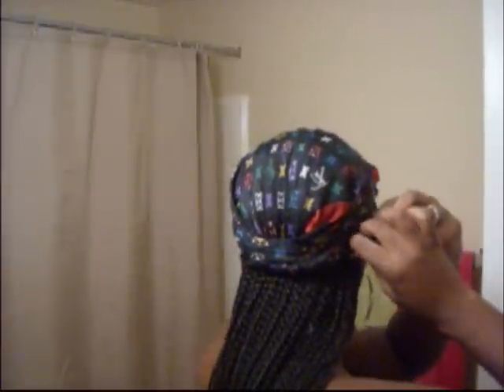Cute Summer Cornrows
this is how i layer my cornrows to create more volume and still keep them cute and mature i love this style for the summer time and i hope you enjoy it also